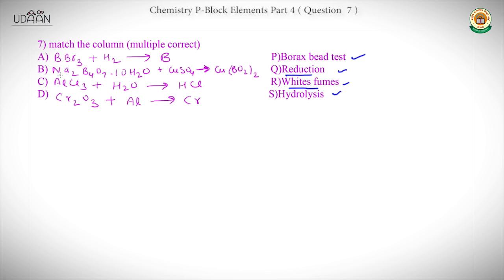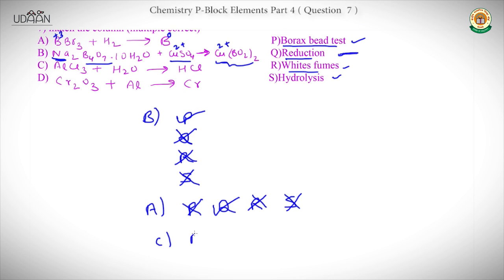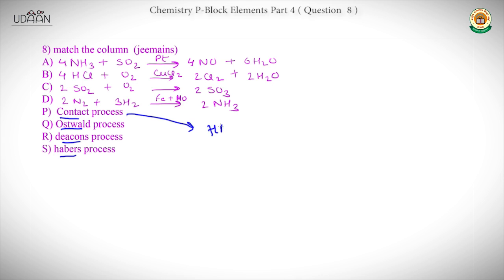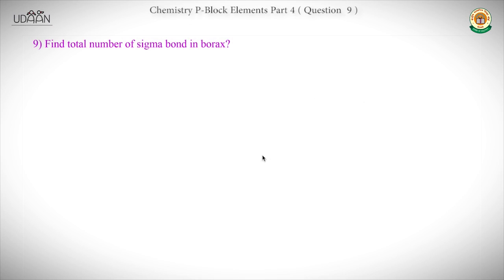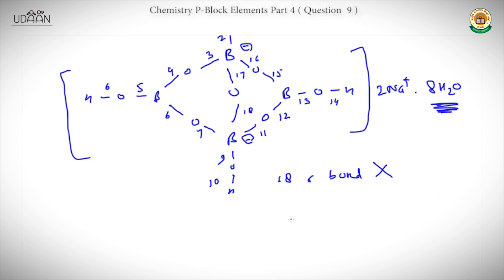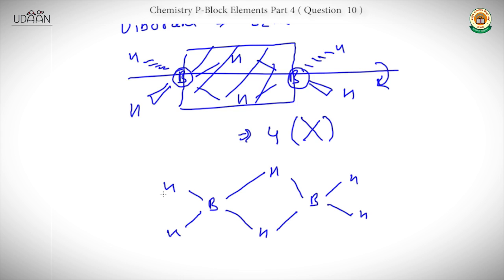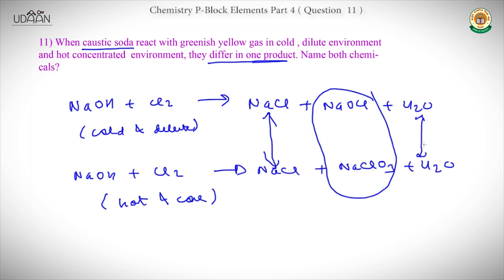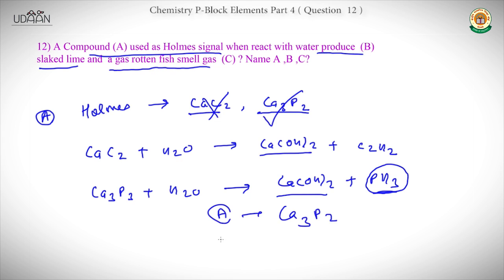Discussion: p-block Elements IV